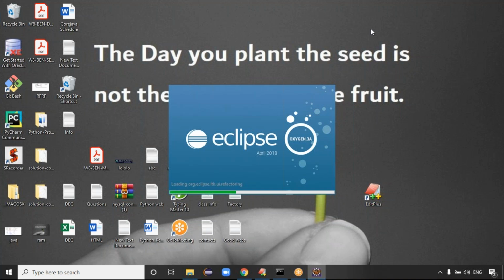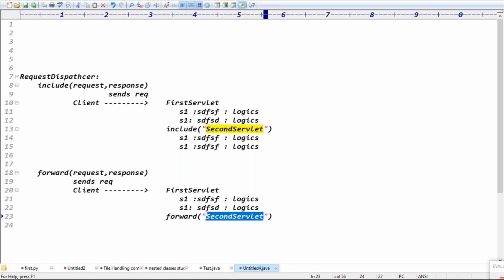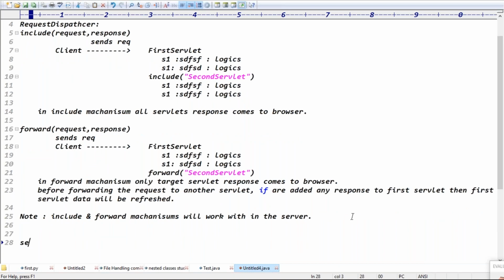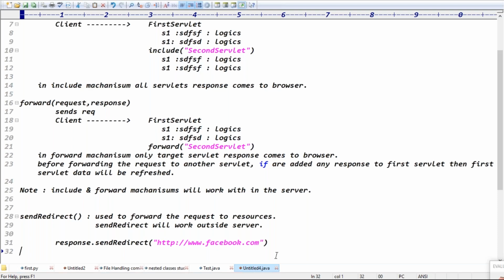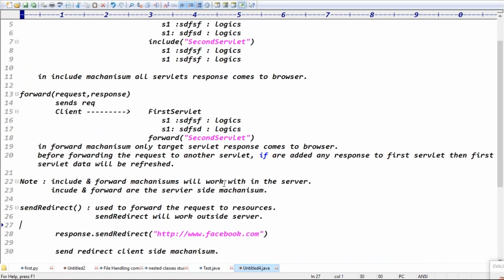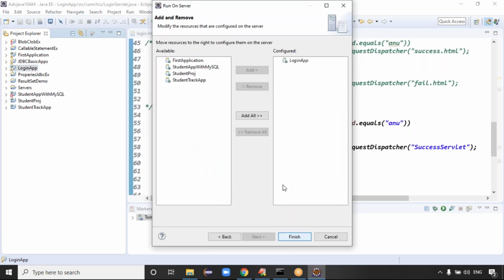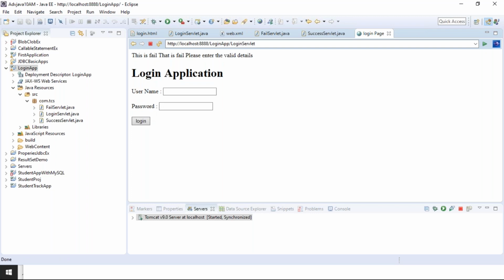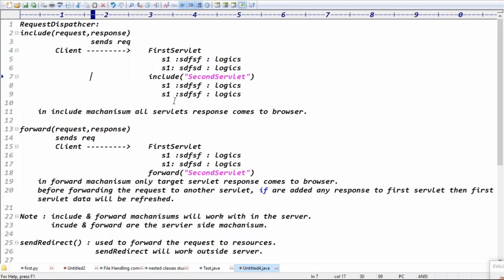Ratan Advanced Java Session - 27 - 2021 07 16